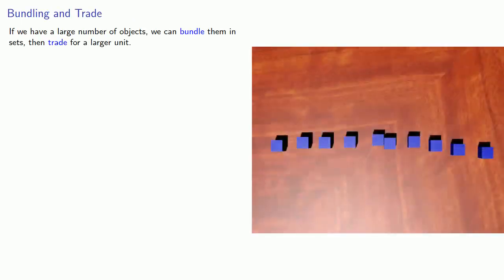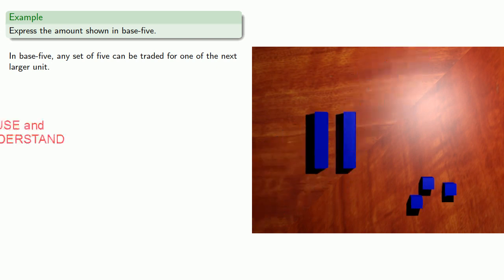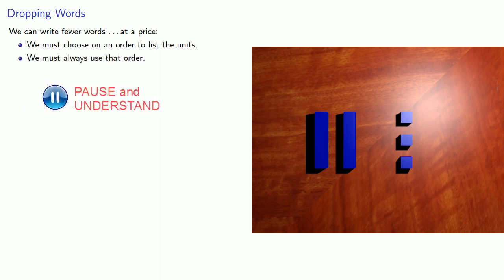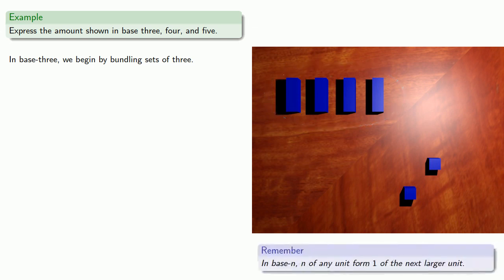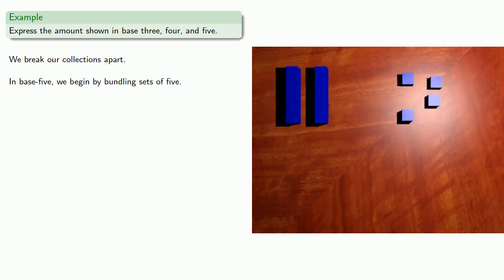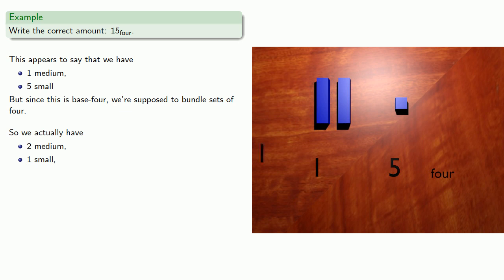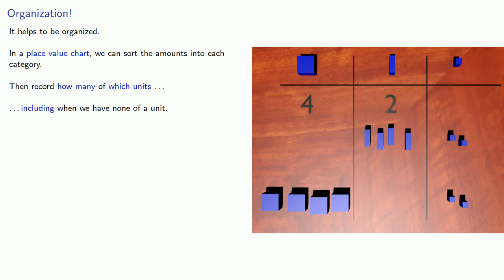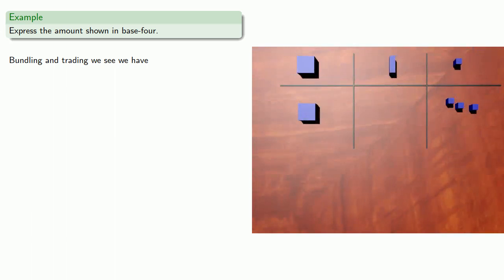Writing numbers, base-n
Introduction to writing numbers in base-n.

Examples from bases 3, 4, 5.